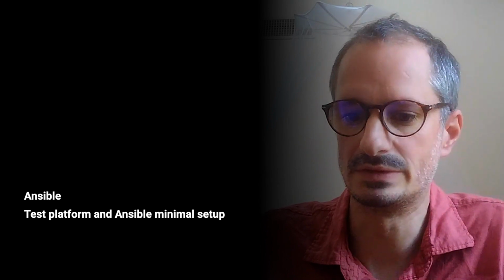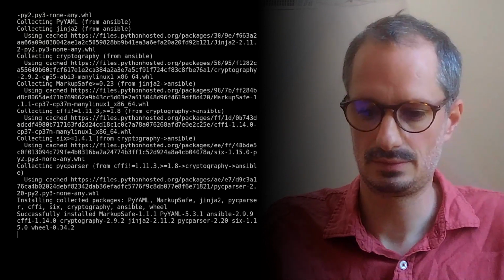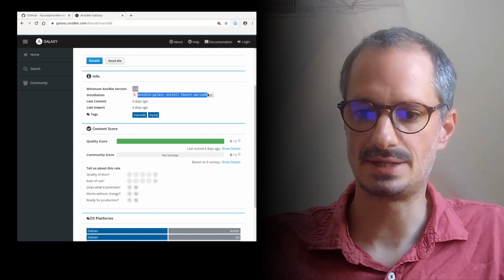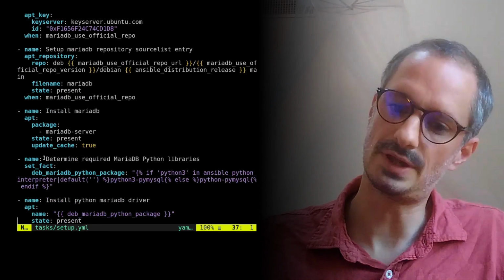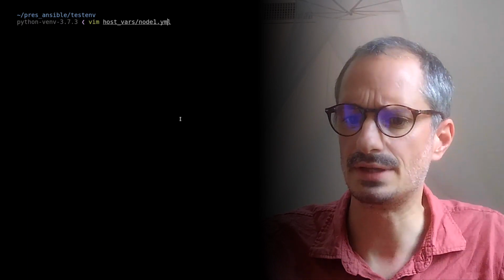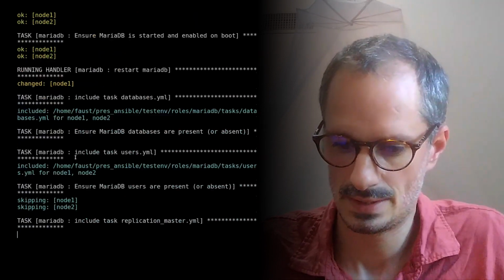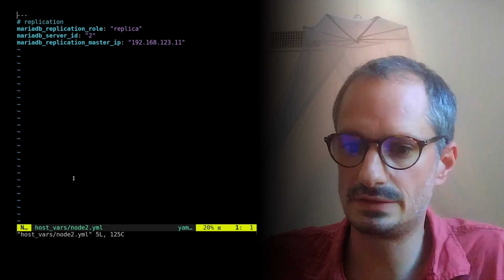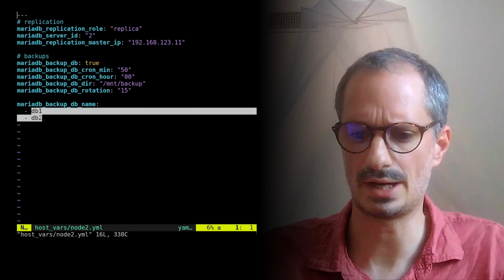MariaDB Deployment and Management with Ansible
Faustin Lammler discusses using Ansible to manage your MariaDB deployments

0:00 Start
1:18 Ansible presentation;
2:07 Presentation of the test platform and Ansible minimal setup;
5:16 MariaDB role installation and presentation;
8:50 Use the role to deploy MariaDB on a first node;
10:37 Do some configuration changes on node1 and deploy MariaDB on a second node;
13:27 Configure node1 as master and node2 as replica;
16:35 Check that replication is working;
17:42 Add backup on the second node;
18:30 Pointers to Ansible documentations;
19:20 Conclusion and asciinema: deploy from scratch.